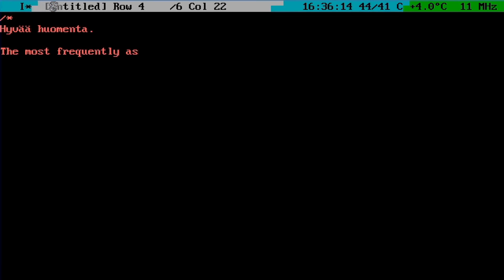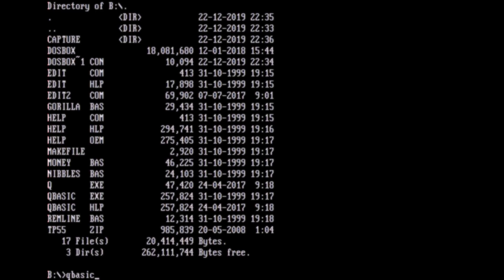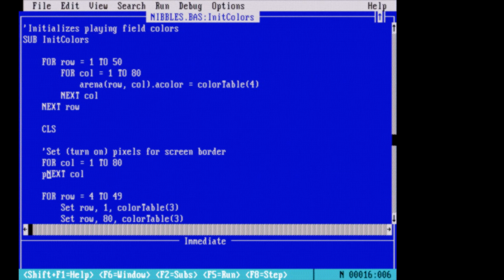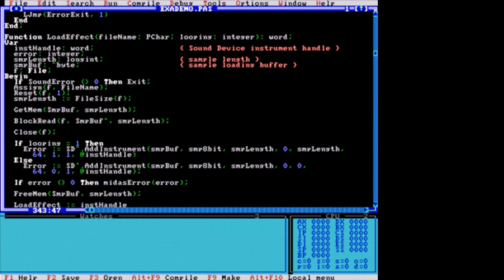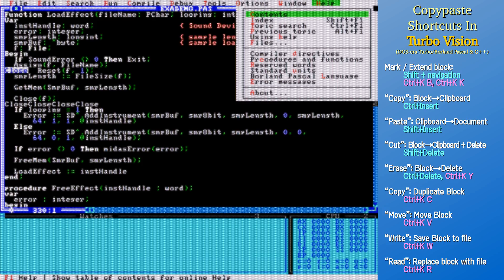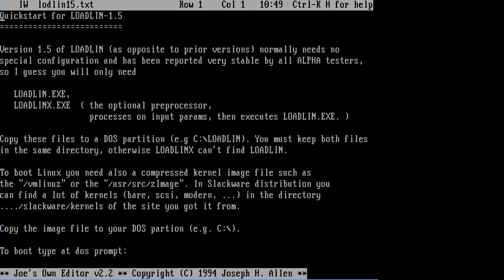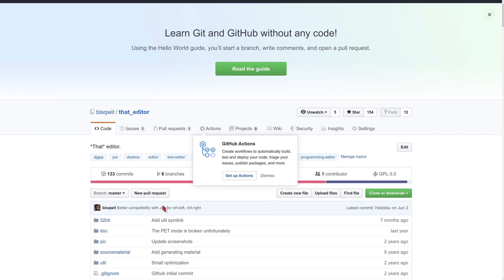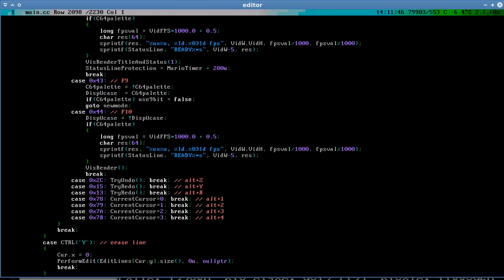Which editor/IDE does Bisqwit use? Answers & some history.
The most frequently asked question in my channel’s comments is which editor/IDE I use. This video answers that question and provides some history.

The Github repositories for That Editor and That Terminal can be found